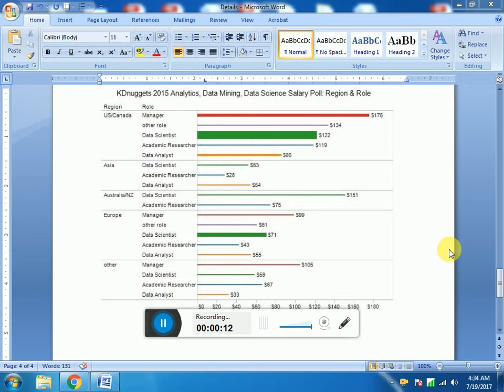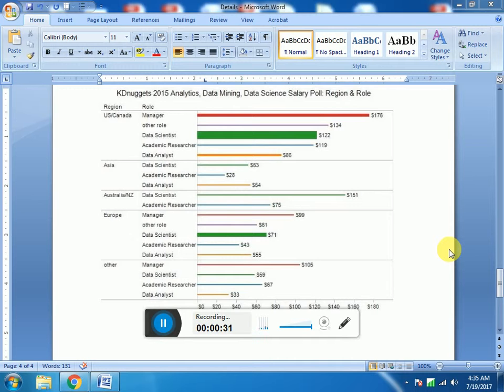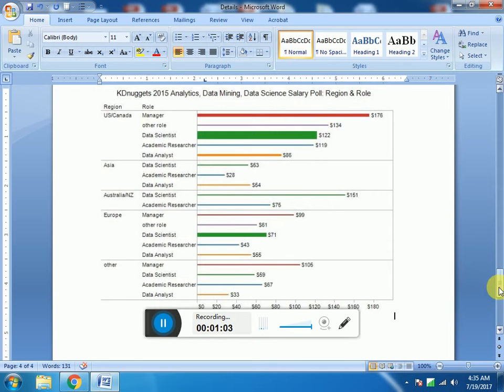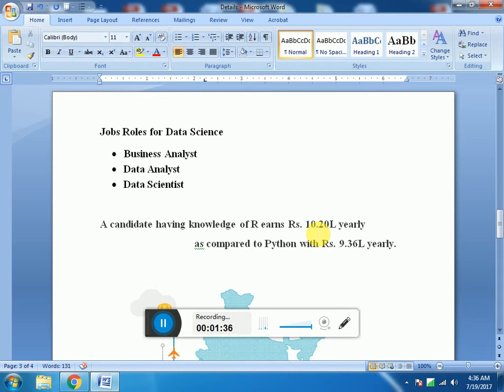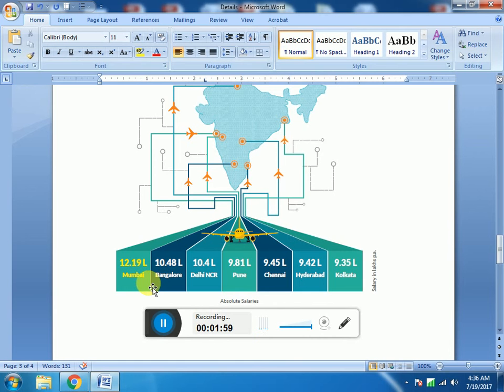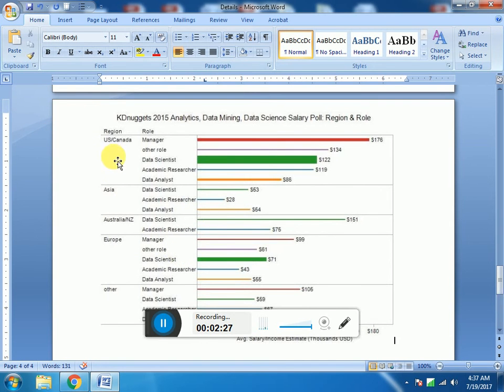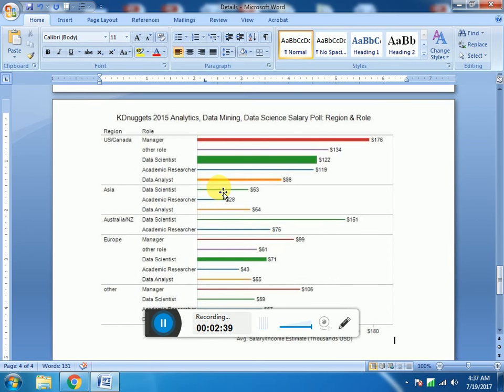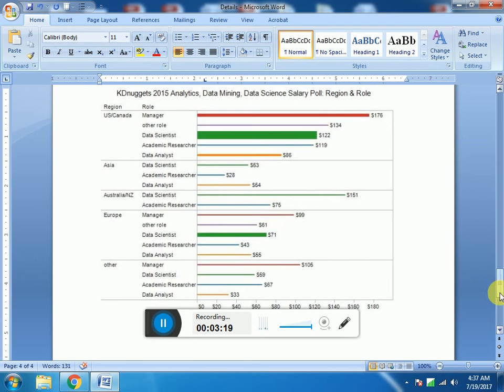learn data science in just 2 minutes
Bootcamp provides you courses in Data Science and IOT that can help you get started and build some great projects. You will learn Data Science by doing live coding sessions online. To boost your career, we even offer you certifications.